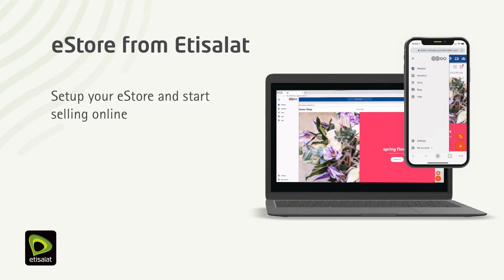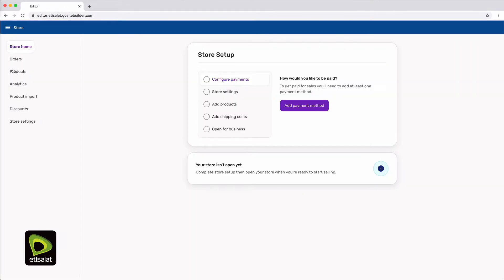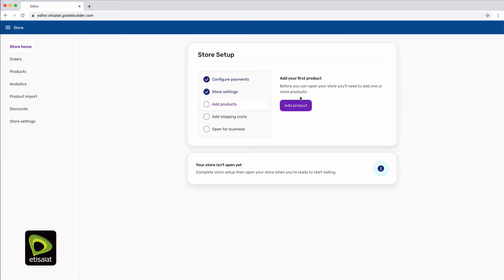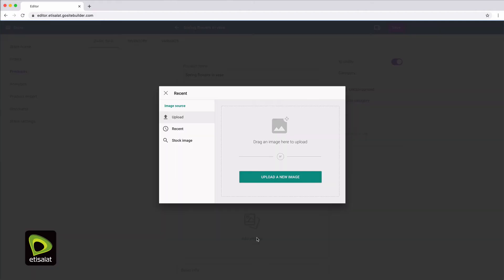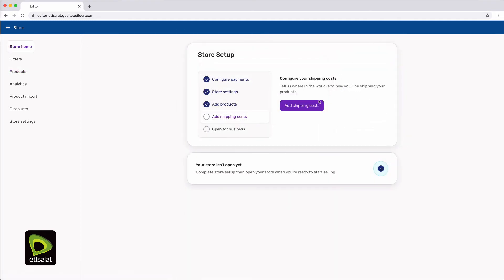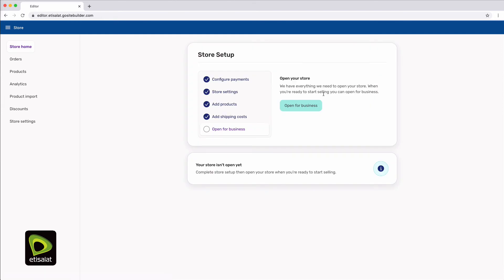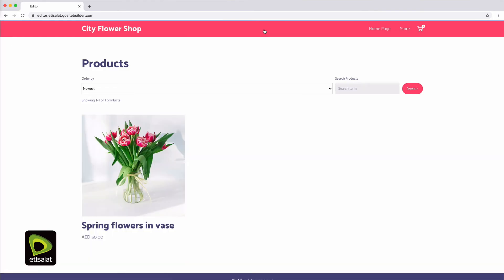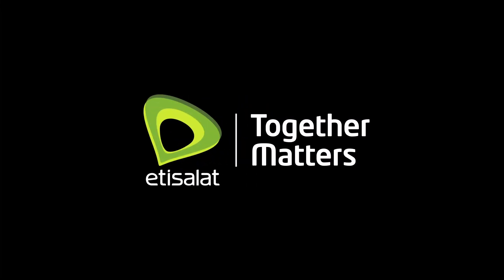eStore from Etisalat: Store setup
Set up your store and start selling online